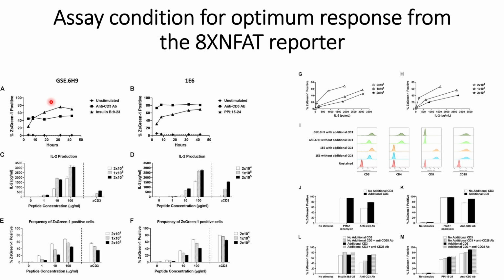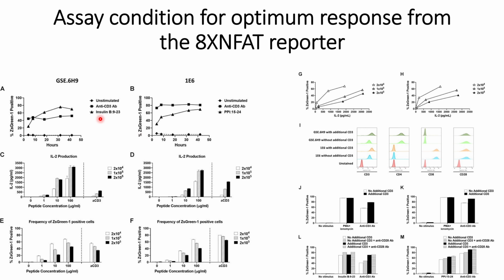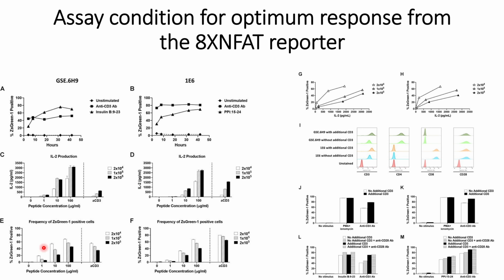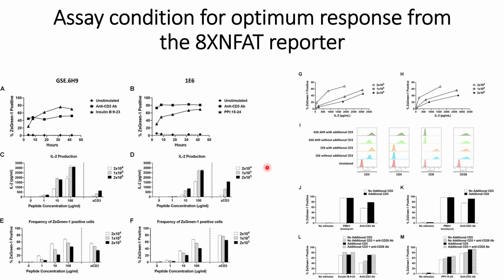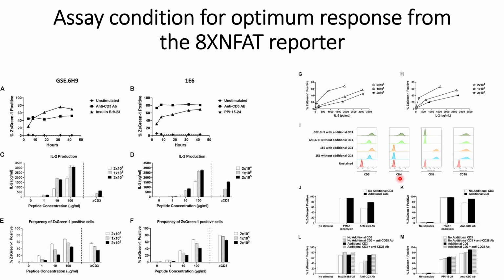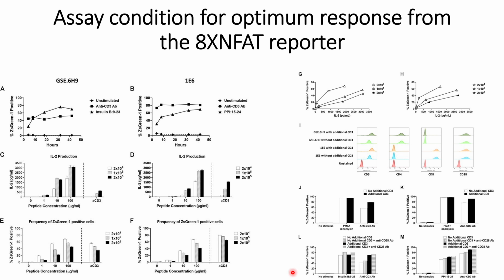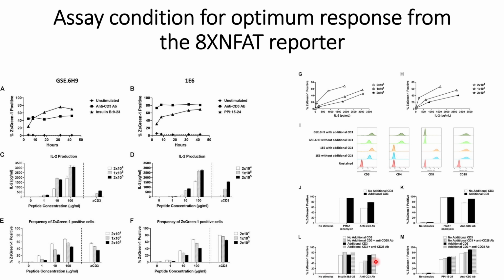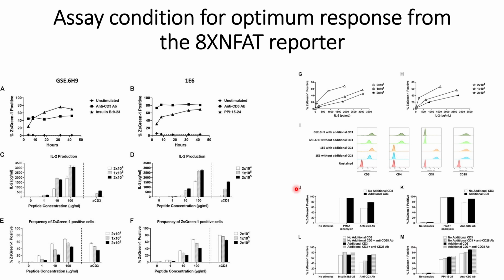Optimization of Assay condition for activated T-cells reporter 8XNFAT-ZsGreen Code: 937